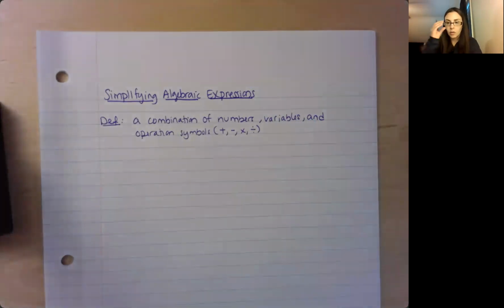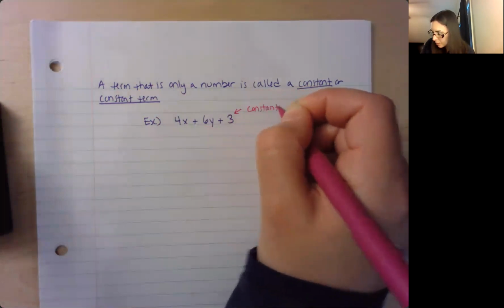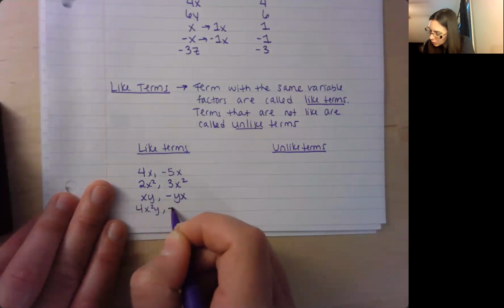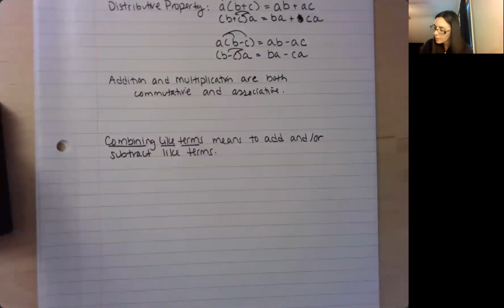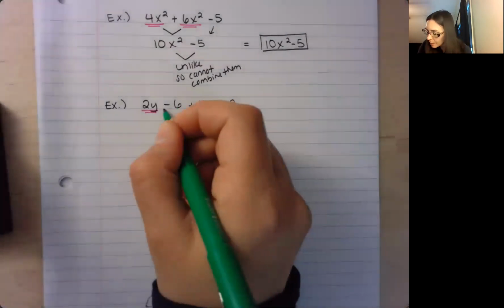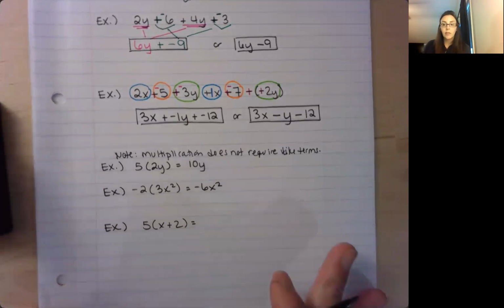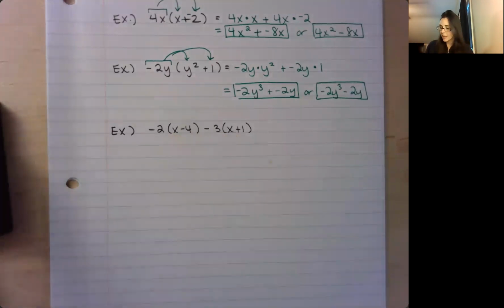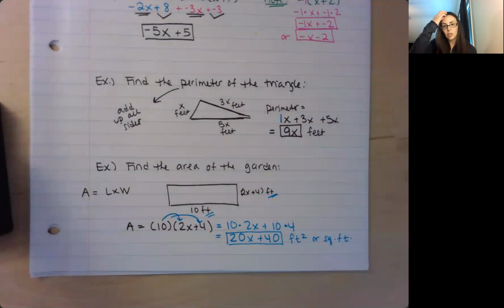MAT097 - P1 - Simplifying Algebraic Expressions